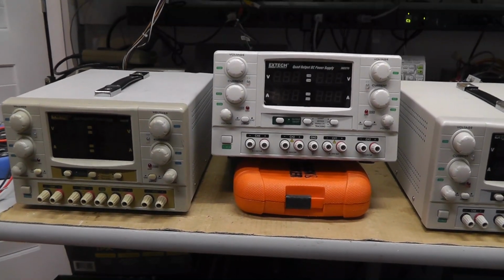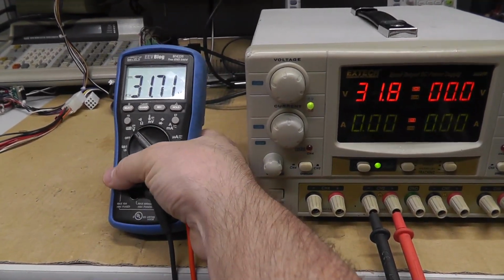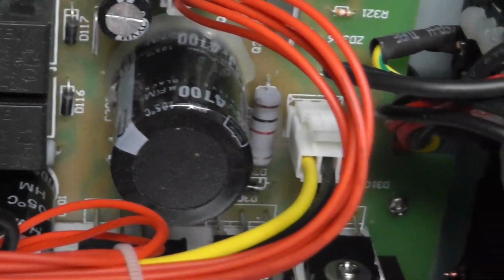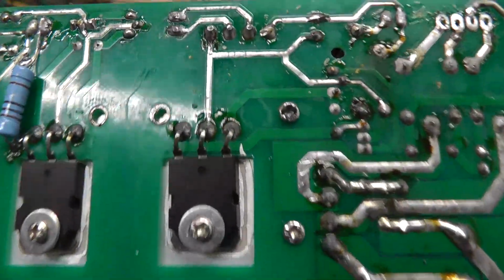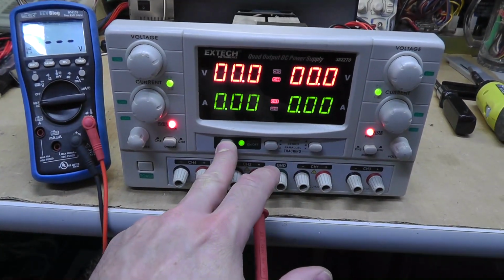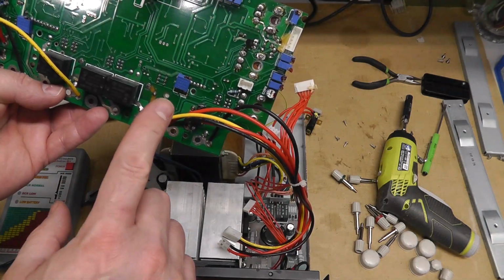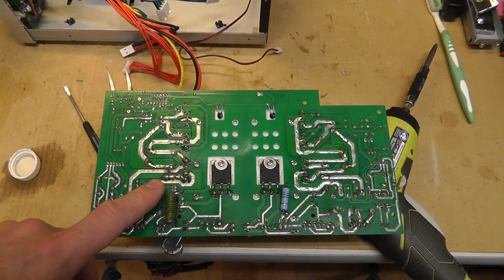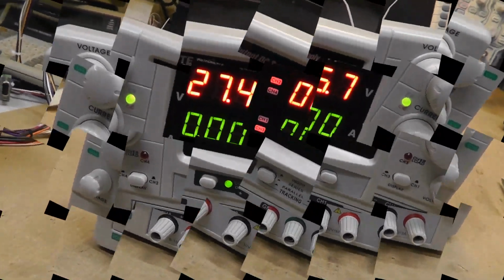Bench Power Supply Test & Repair - Extech 382270 Quad Output DC - part 1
The @buffett1978 dropped 3 of these bad boys off and I take a crack at testing and repairing them.  Wish me luck.

00:00 Intro
02:32 PS #1 Initial Test
06:42 PS #2 Initial Test
10:53 Inside PS #2
12:38 PS #3 Questionable Assembly
18:53 PS #3 Reassembly/Inside #1
22:40 PS #3 Initial Test / Fail
27:32 Control Board Repair
31:04 CH2 & CH4 working, CH1 bad
32:42 CH1 Repair
41:08 Found the knob